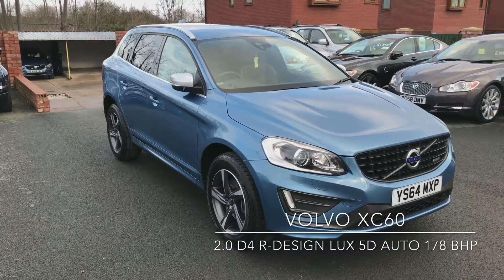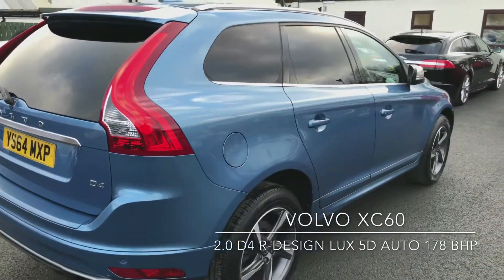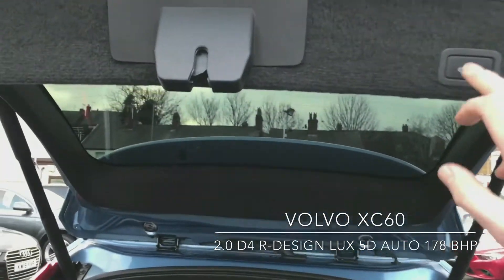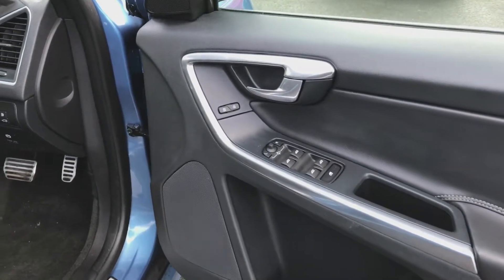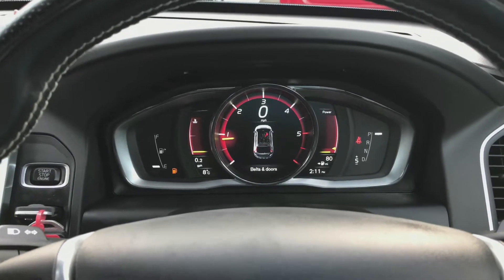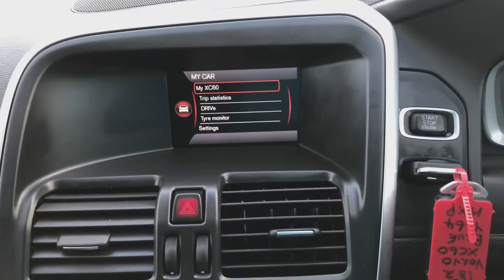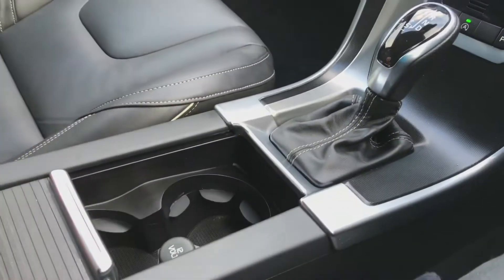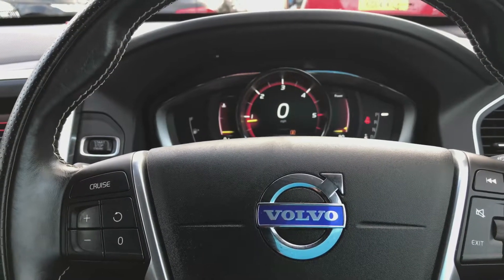VOLVO XC60 2.0 D4 R-DESIGN LUX 5d AUTO 178 BHP